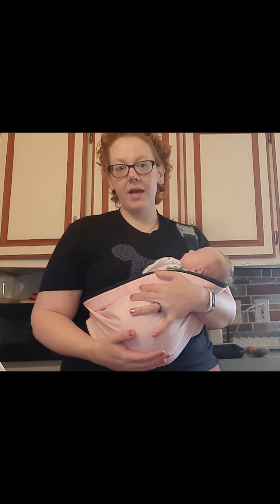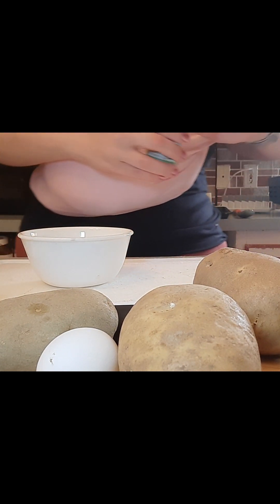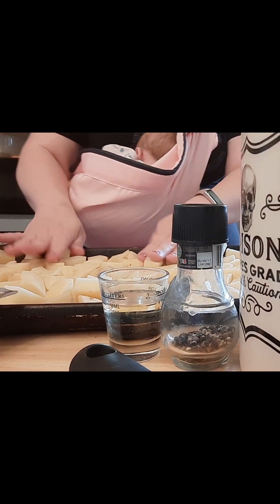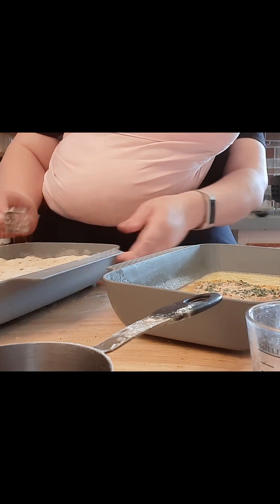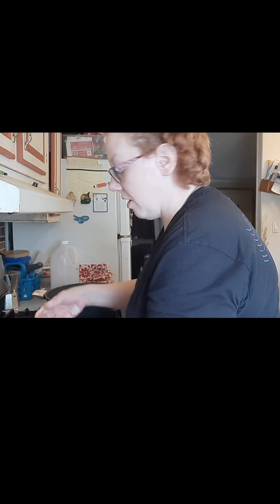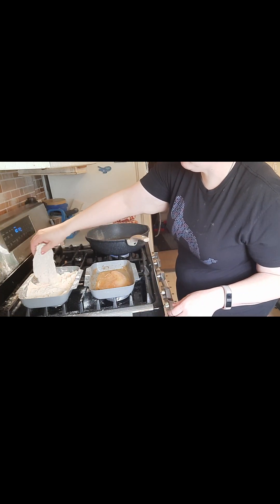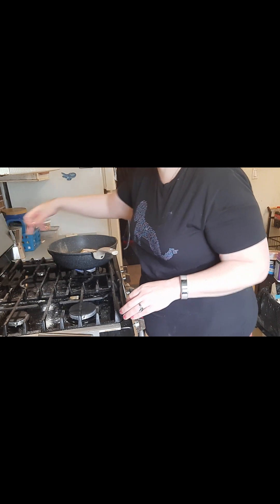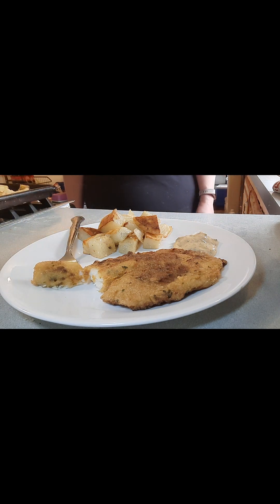Crispy Tilapia and Salt & Vinegar Roasted Potatoes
Come along with me as I make a favorite dinner of mine and my sweetheart. Also see real time mistakes, because why not show real life.